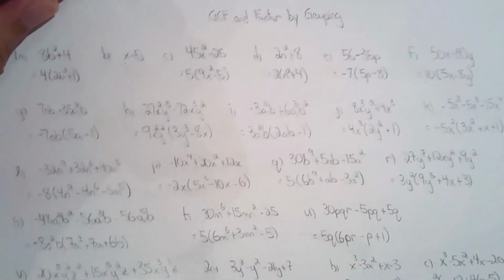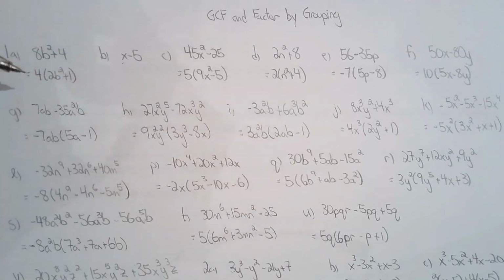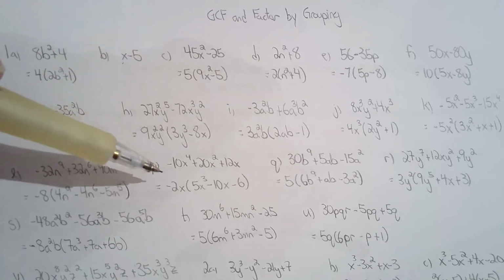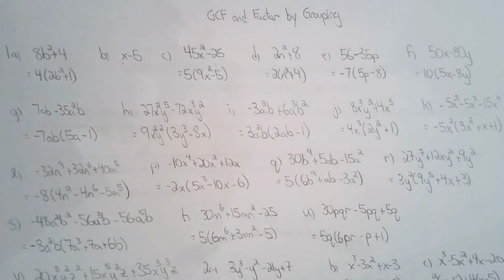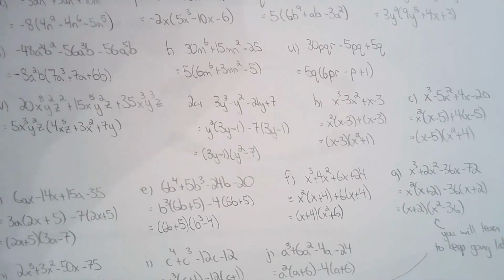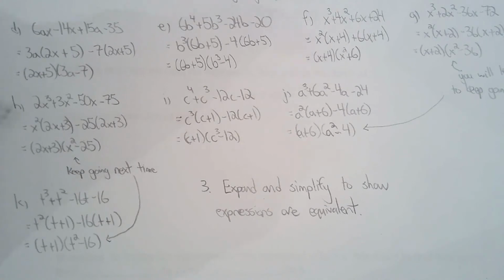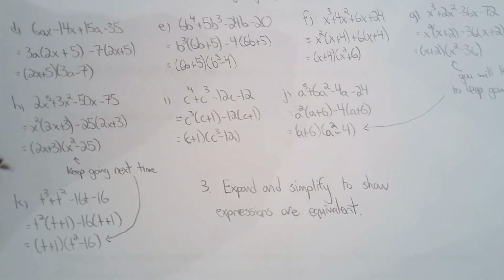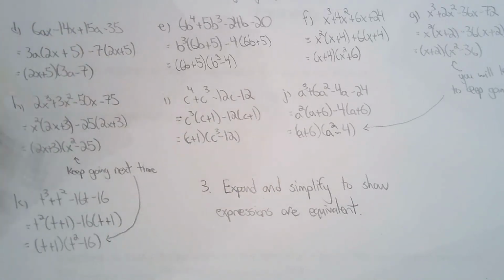MPM2D 5.2b GCF and Factor by Grouping Homework Solutions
Here are the solutions for the GCF (Greatest Common Factor) and Factor by Grouping Homework Sheet.